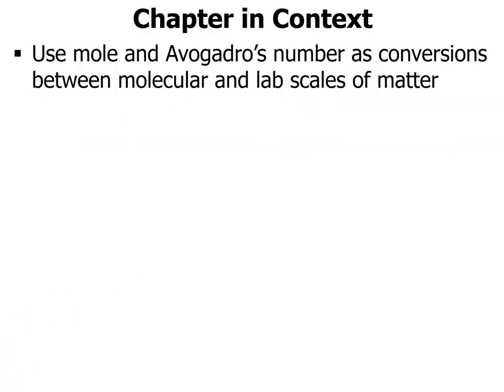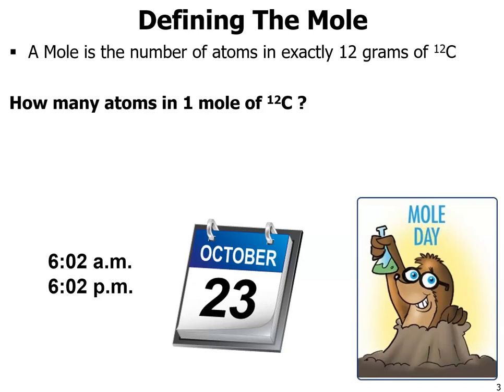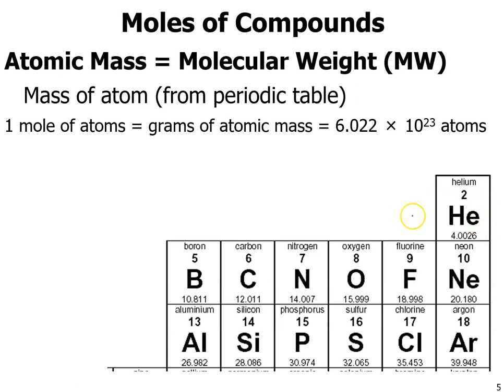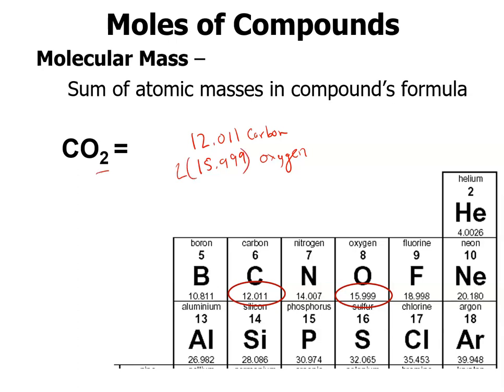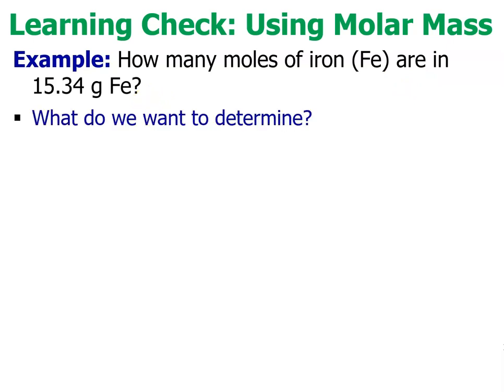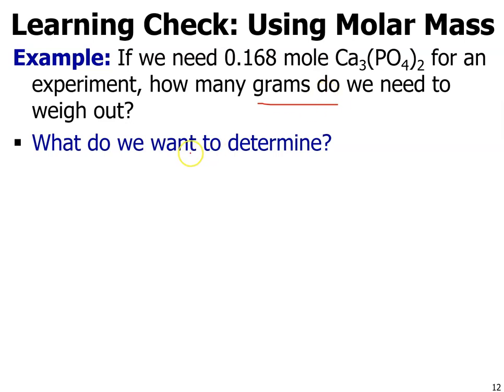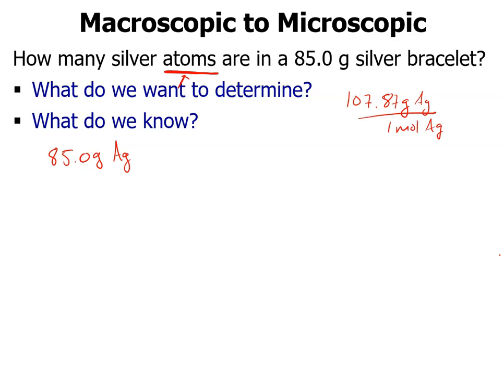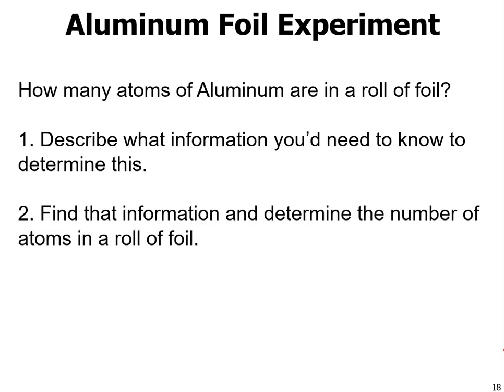Moles, Avogadro's number, and the periodic table.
This video introduces the concept of moles for counting molecules and relates it to practical laboratory equipment (scales, glassware, etc.). These concepts help us utilize the periodic table for doing real chemistry in the lab.